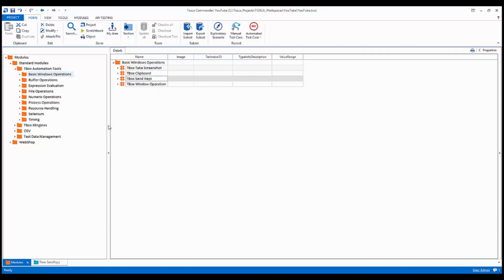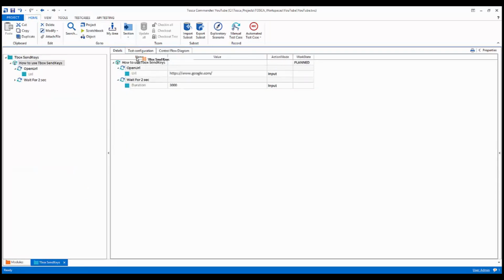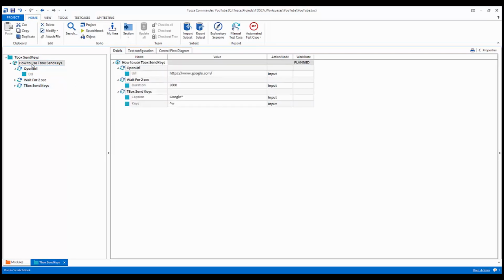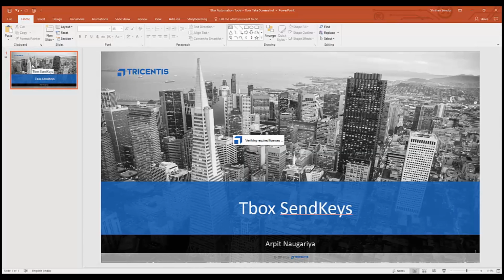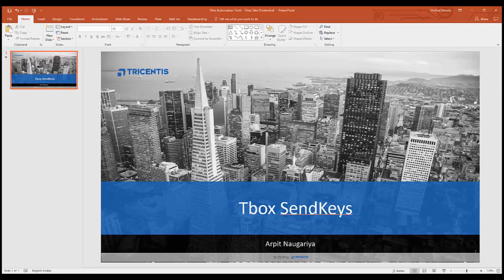Tricentis Tosca: TBox Automation Tools - TBox SendKeys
Here you will see demonstrated the TBox Automation Tool TBox SendKeys, so you can also implement it when using Tricentis Tosca.